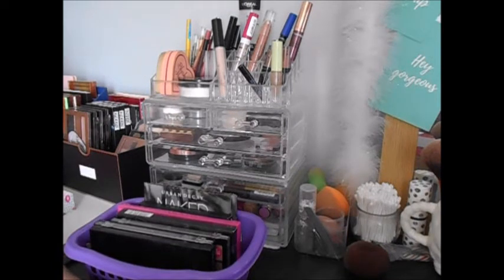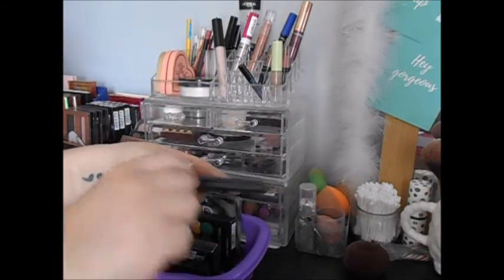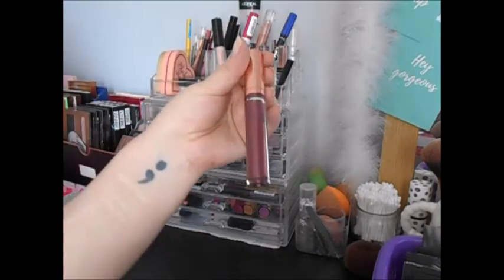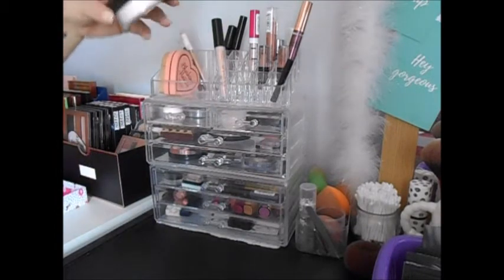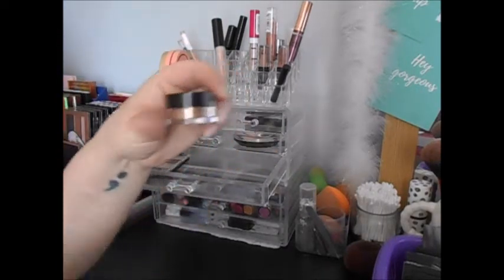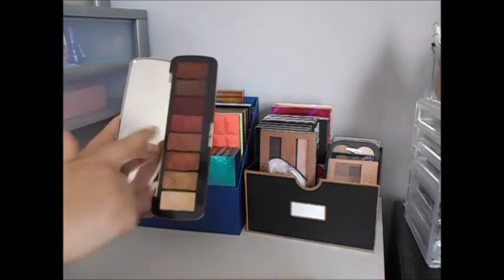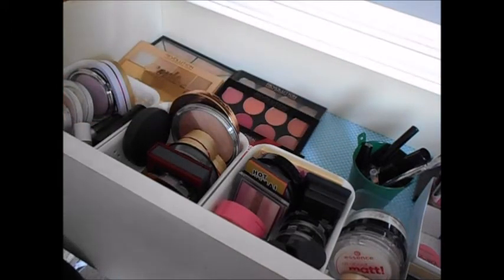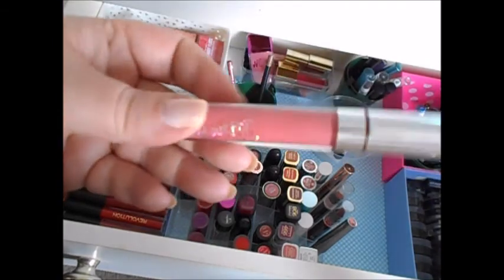Monthly Makeup Basket ~June 2018~IAmACreator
Here is my Monthly Makeup Basket - Shop my Stash style for June 2018 x I have a new Daylight bulb in my bedroom now so lighting is a little better now! x

Hope you enjoy this video x

Always remember your best feature is a smile! x